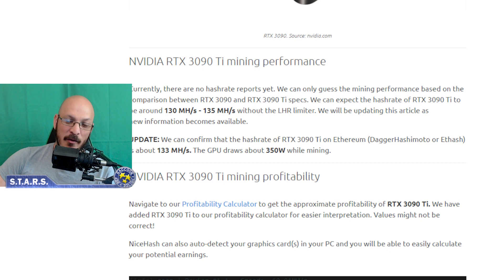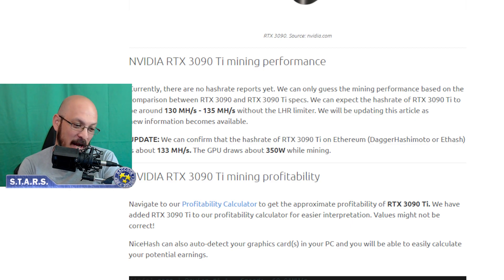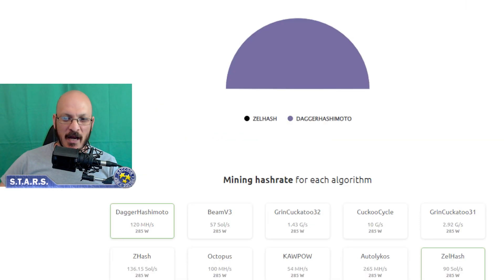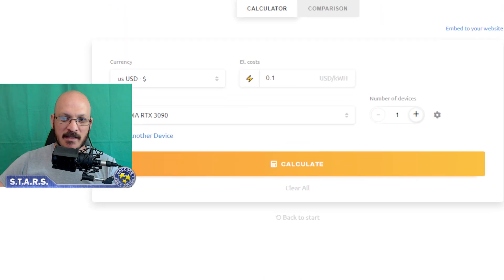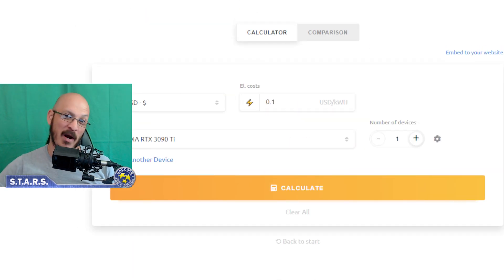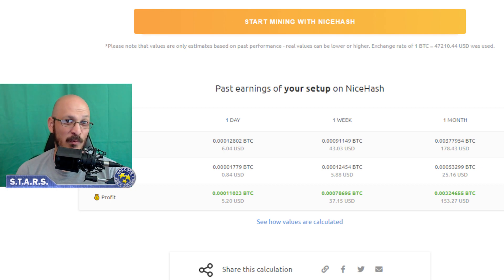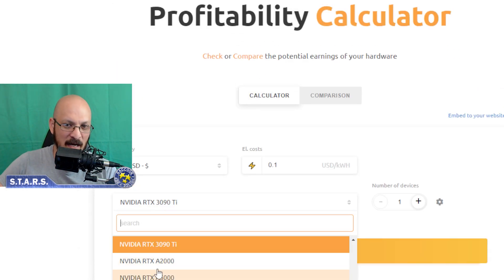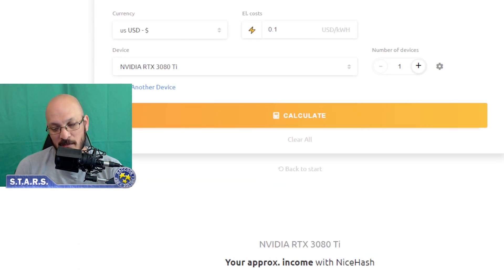RTX 3090ti Is Here! How Does it Mine and is it Worth it?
The RTX 3090ti is here and we have the mining specs for it. is the price tag worth buying this card for mining?

0xAc285Fe5A0351E5f58416D9003f7e01d7085d17b